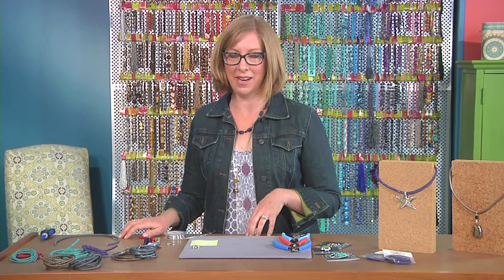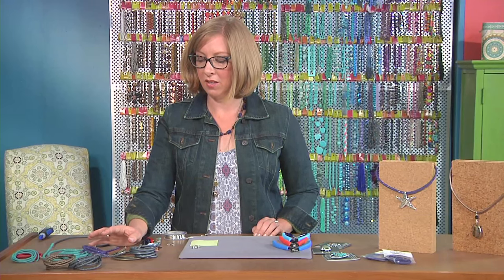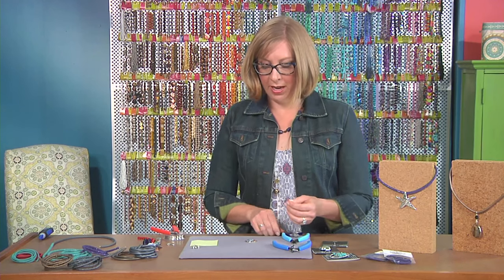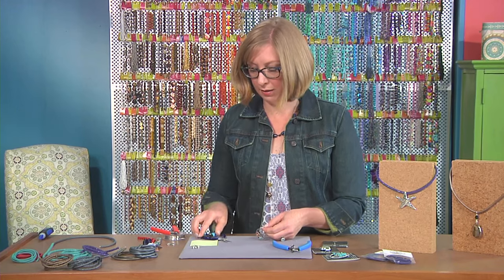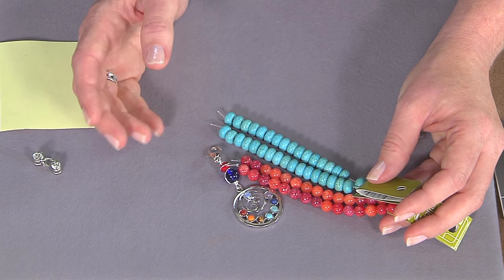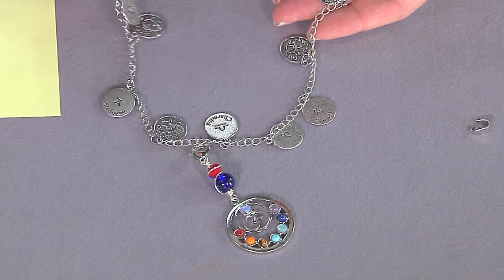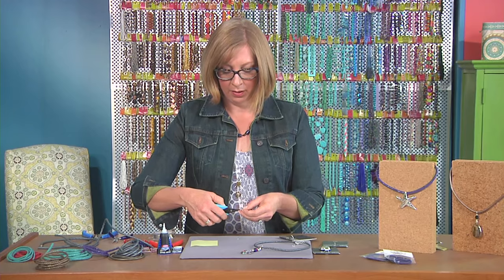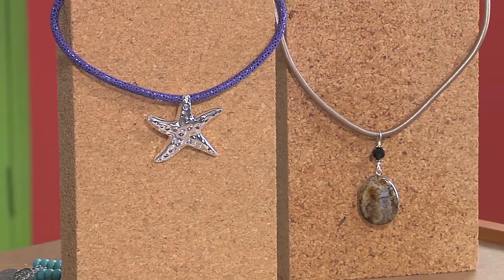Beads, Baubles and Jewels’ Katie Hacker shows the types of leather cord for a jewelry bail (2513-3)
Check your beading fitness.  Beads, Baubles and Jewels’ host and designer Katie Hacker cools down with ideas for using different types of suede and leather cord from Leather Cord USA. And then she shows how to create a jewelry bail to customize an Halcraft USA pendant. Learn more techniques for personalizing your jewelry projects on Beads, Baubles and Jewels.